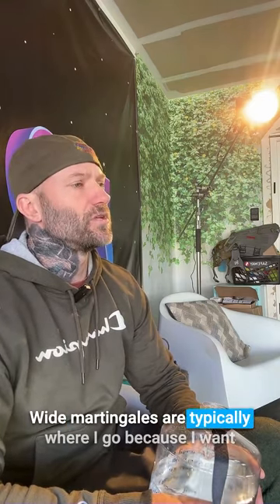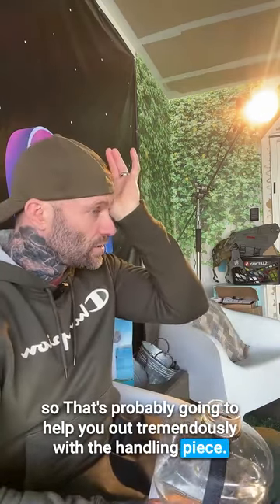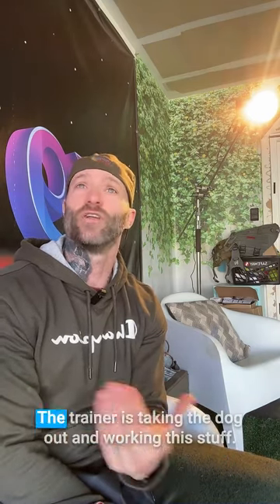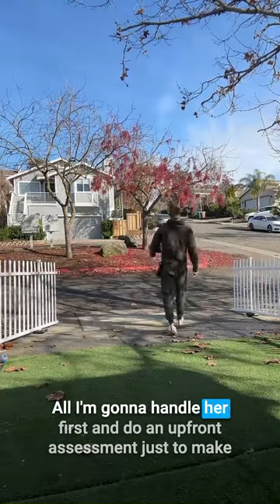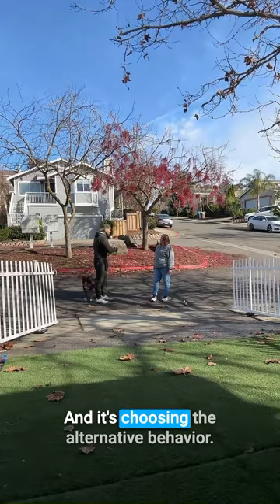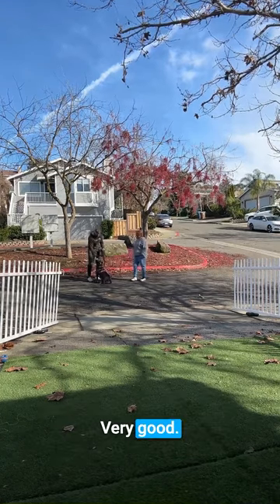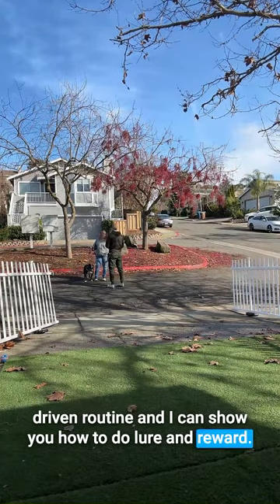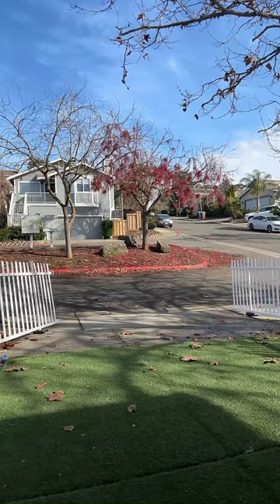Rescue Session-Free session performed with a foster. Here are several key lessons can be learned:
Understanding and Managing Dog Reactivity: The dog exhibited reactivity, especially in the dark, leading to a biting incident. Understanding the triggers of such behavior is crucial for effective management. Reactivity can manifest in various forms like fixating, barking, and pulling, often ignoring the owner's commands.

Importance of Proper Equipment: The use of a wide martingale collar was emphasized for stronger control over the dog without causing discomfort or choking. This highlights the importance of choosing the right equipment based on the dog's strength and behavior, ensuring safety and effective control.

Behavioral Assessment and Approach: The case study stressed the importance of observing and understanding the dog's behavior, such as its reaction to other dogs and its body language. This assessment helps in formulating an appropriate training or behavior modification plan.

Training Techniques and Strategies:
   - The concept of creating alternative behaviors and encouraging the dog to make choices was a key strategy.
   - Techniques like luring the dog into a sit, using treats to guide behavior, and conditioning the dog to respond to commands were discussed.
   - The use of positive reinforcement and making the training process enjoyable for the dog was emphasized.
   - Understanding the dog's play style and adapting the training approach accordingly.

Distance as a Tool in Training: Maintaining distance to manage reactivity and using it as a "bumper rail" in training were suggested. This approach helps in gradually introducing the dog to more challenging scenarios while ensuring success.

Need for Consistent Practice: Regular practice and creating scenarios to teach the dog desired behaviors were highlighted. This includes choosing environments conducive to training and gradually increasing the complexity of the scenarios.

Understanding Dog Psychology: Recognizing the dog's psychological state, such as fear or shut down behavior, and responding appropriately is crucial. This involves understanding the dog's past experiences, especially if they have been through harsh training methods.

Customized Approach Based on Individual Dogs: Each dog's unique characteristics, such as breed tendencies and individual history, need to be considered in training and behavior modification.

Importance of Owner Involvement: The role of the owner in the training process, including their understanding of the dog's behavior and active participation in training sessions, is crucial for long-term success.

Challenges in the Dog Training Industry: The transcript also touched upon broader issues in the dog training industry, such as the conditions in some training facilities and the need for trainers to have a deep understanding of dog behavior.